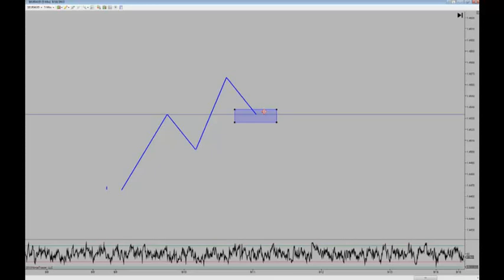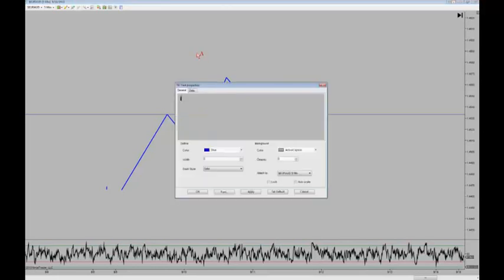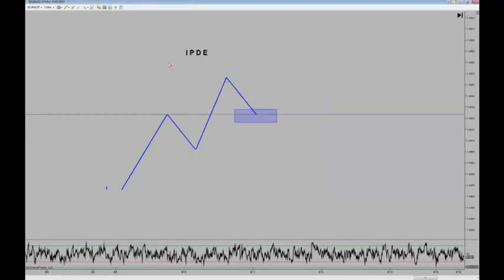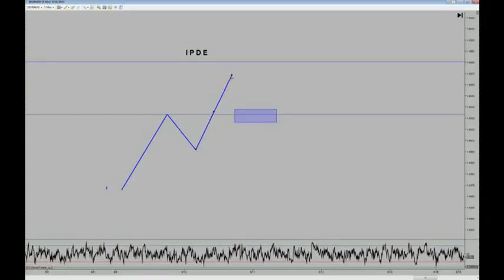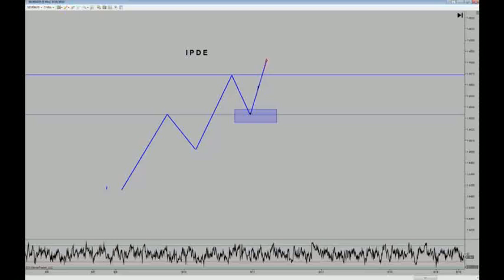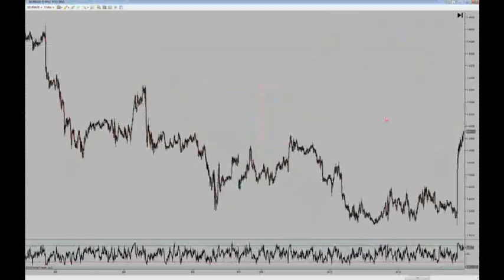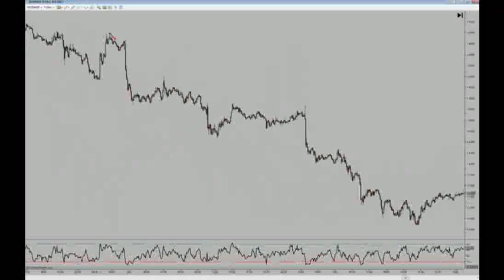Forex Trading Strategies - Traders Workshop - Day 1 Part 32 [Raw System]